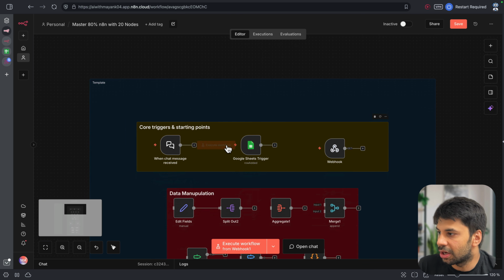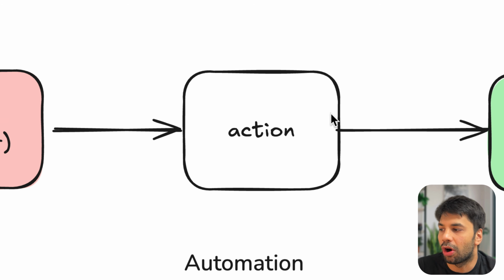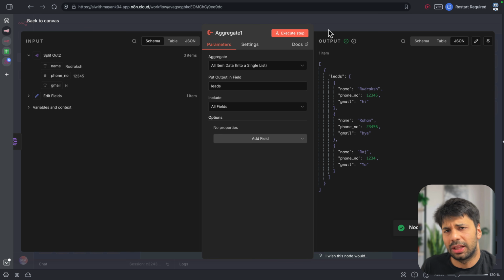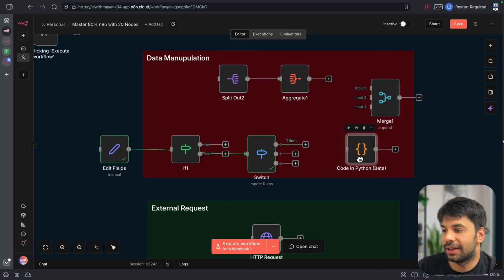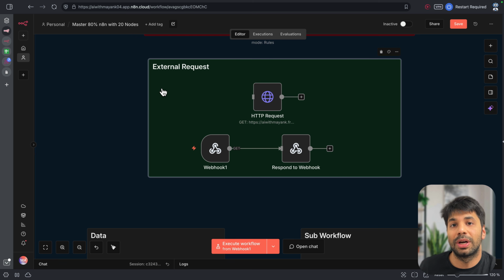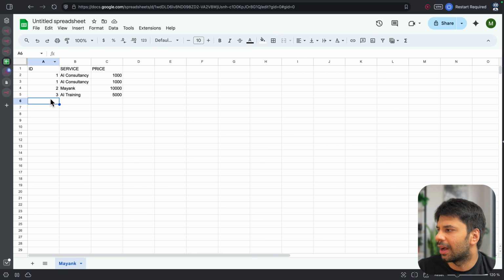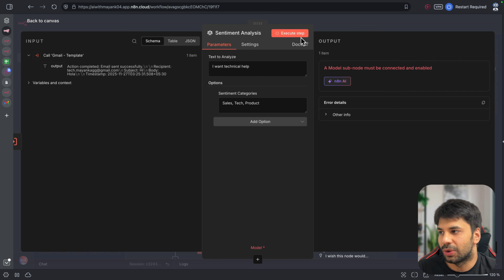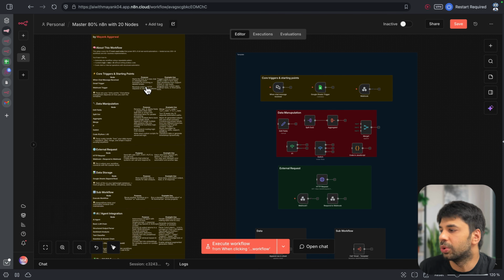Master 80% of n8n in 30 Minutes only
🚀 Master 80% of n8n with Just 20 Nodes (in 30 Minutes)

Tired of jumping between random tutorials?

In this video, I’ll help you master 80% of n8n using just 20 essential nodes — the same ones I’ve used to build 200+ AI automations and real business workflows.

You’ll learn exactly how to:
✅ Build any automation using the 80/20 method
✅ Connect APIs and structure data the right way
✅ Use logic and transformation nodes efficiently
✅ Add AI to make your workflows “smart”
✅ Design scalable, modular automations like a pro

This session is your blueprint to mastering n8n fast — from beginners to advanced users who want to create real projects that scale.

Core triggers and starting points
Data manipulation and transformation logic
Working with APIs (HTTP, Webhooks, etc.)
AI + Agent nodes for intelligent workflows
Subflows, reusable modules, and project organization

Most people waste weeks learning random nodes.
I’ve distilled everything down to the 20 nodes that actually matter — the ones you’ll find in every real-world automation.

This is not a theory lesson — it’s a hands-on breakdown of how I structure my client and internal workflows step-by-step.

Timestamp:
00:00:00 Introduction: Master 80% of n8n Fast
00:01:00 Important Disclaimer & Learning Mindset
00:02:05 Core Concept: Triggers, Actions & Outputs
00:02:55 Essential Triggers (Manual, Chat, App, Webhook)
00:05:50 Data Manipulation Basics (Set / Edit Fields)
00:07:45 Handling Lists: Split Out & Aggregate
00:10:15 Control Flow Logic (Merge, If, Switch)
00:13:35 Using Code Node with AI Assistance
00:15:55 External Integrations with HTTP Request
00:18:10 Webhooks for App-to-n8n Communication
00:21:00 Data Storage with Google Sheets & Databases
00:22:15 Sub-Workflows & Modular Design
00:24:45 AI Nodes: Agents, Sentiment & Classification
00:28:55 Key Takeaways, Community & Closing

🎓 Full Course:
If you want to go from learning n8n → building full AI automations (with RAG, MCP, Agents, and more):